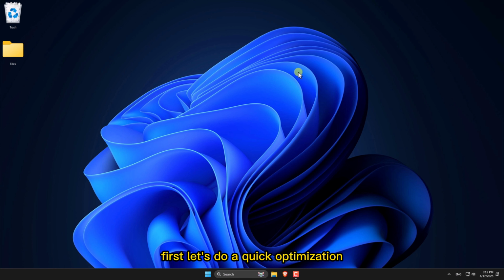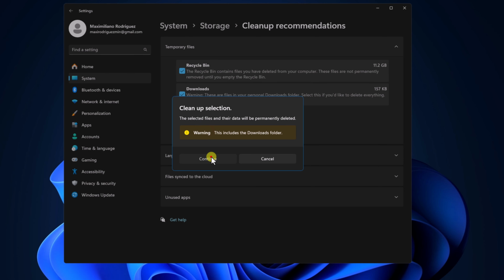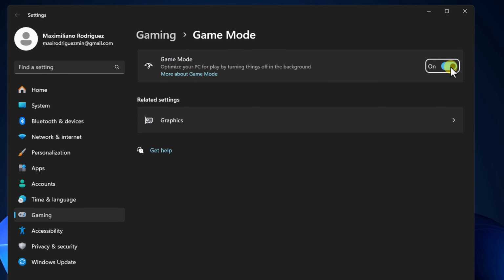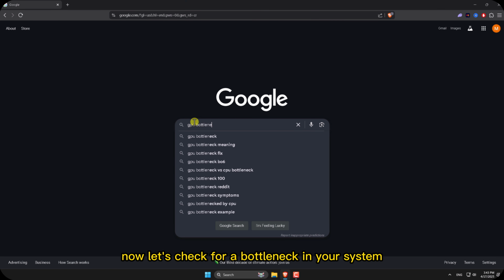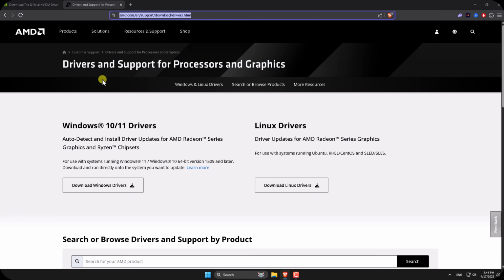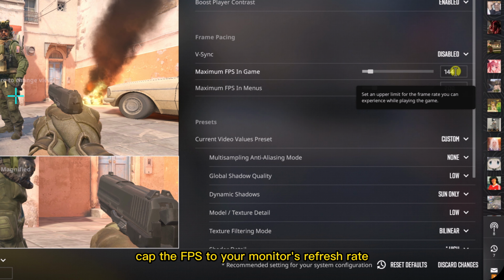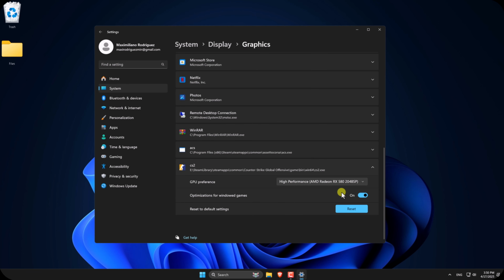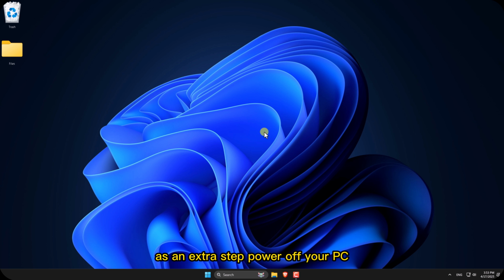How to Fix FPS Drops and Stuttering in Games (2025)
How to Fix FPS Drops and Stuttering in Games